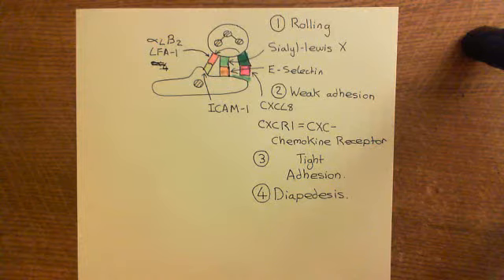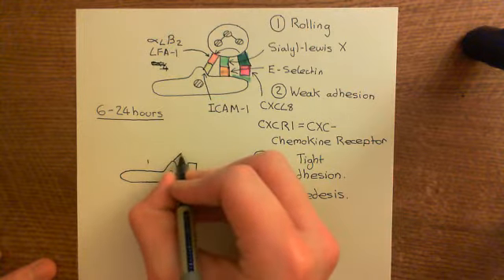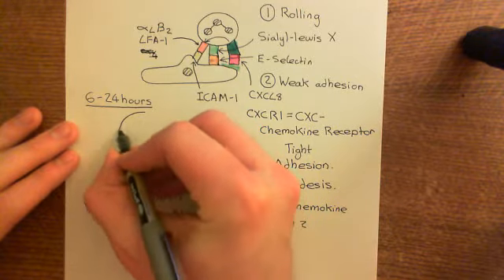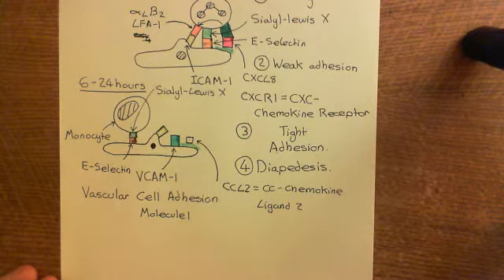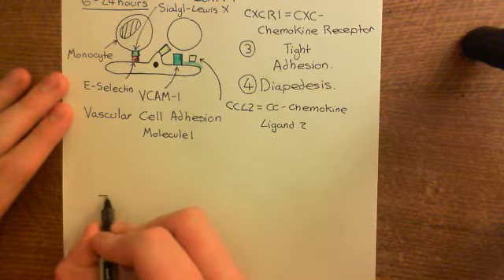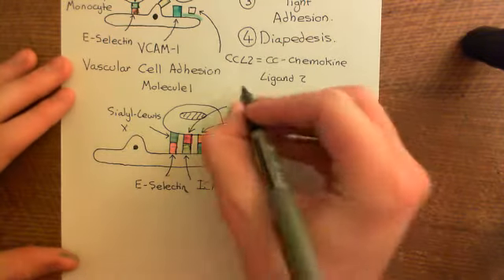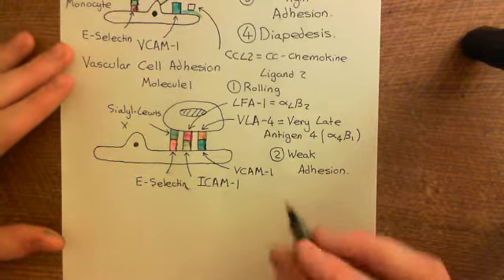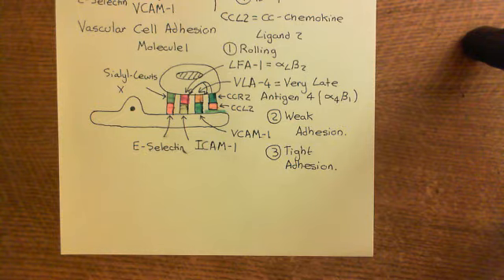Leukocyte Extravasation Part 7